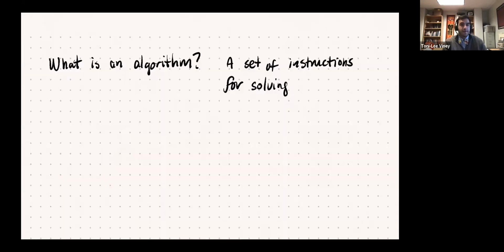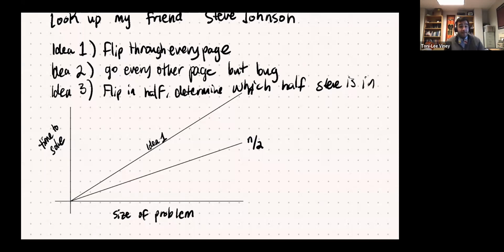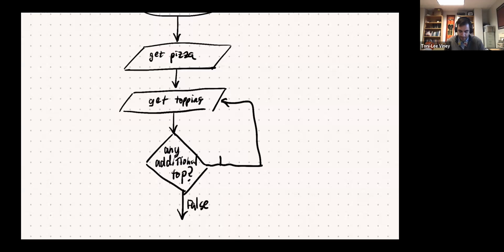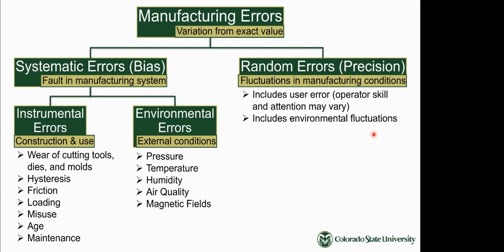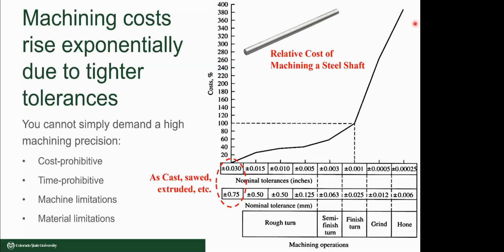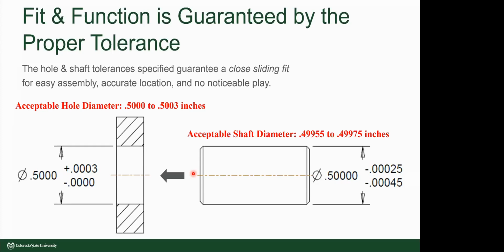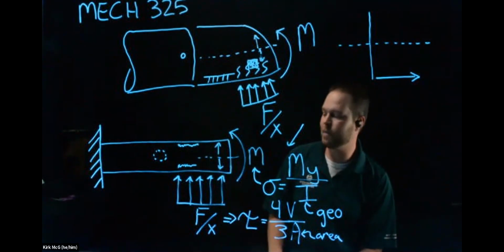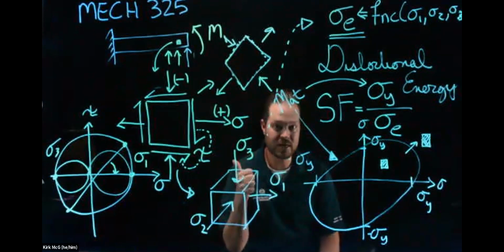CSU Engineering Exploration Week - Mechanical Engineering My Favorite Lecture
Hello! In this video, you will get to hear a mock lecture from one of our Mechanical Engineering Professors here at Colorado State University.

This recording session was taken from the Colorado State University's Engineering Exploration Week 2020, a week-long virtual event that highlighted all of the majors in Engineering at CSU. Each day was broken down into one or two specific majors, and all of the sessions were recorded.

Or, if you want to talk to a current student one-on-one over video chat, make sure to head over to
where you can get virtual tours, webinars, and much more.